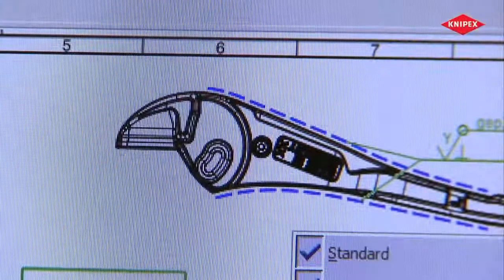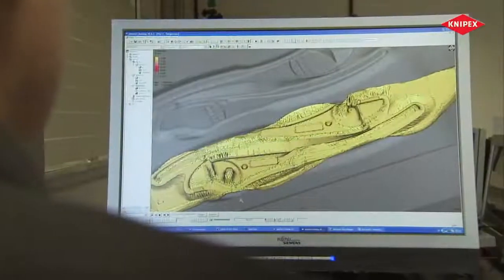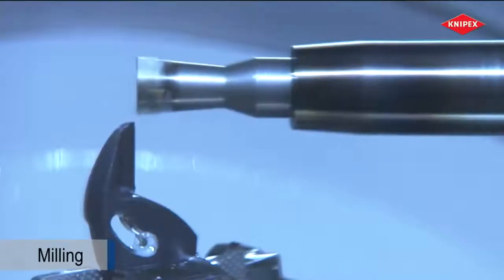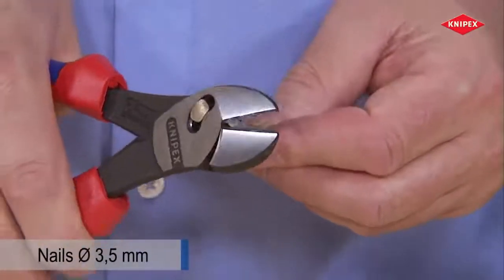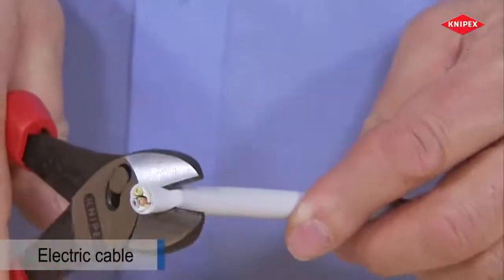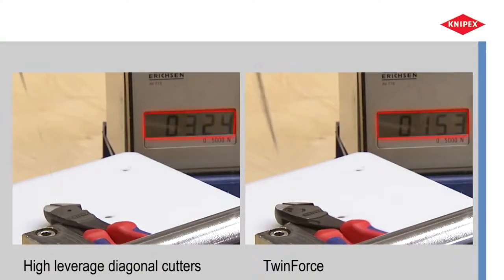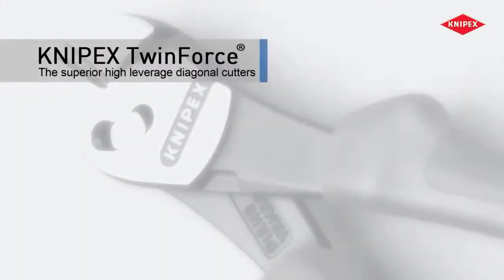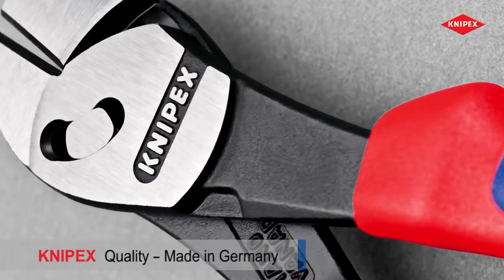👁SZCZYPCE TNĄCE BOCZNE O DUŻEJ WYTRZYMAŁOŚCI KNIPEX TwinForce® 🎯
Bezkonkurencyjne szczypce tnące o zwiększonym przełożeniu z opatentowanym podwójnym złączem
Optymalne przełożenie dzięki podwójnemu złączu
Efektywne cięcie wszystkich rodzajów drutu, jak również taśm stalowych
Do cięcia wstępnego i precyzyjnego
Niewielka siła uderzenia powstająca podczas przecinania zapewnia ochronę dłoni oraz stawów przed przeciążeniami
Większy komfort pracy dla osób posługujących się szczypcami na co dzień oraz podczas cięcia wyjątkowo twardych materiałów
Kute i precyzyjnie frezowane złącze czopowe zapewnia stabilną pracę szczypiec bez luzów
Stal chromowo-wanadowa o dużej wytrzymałości, kuta, hartowana olejowo
Bardzo łatwe cięcie przy niewielkim nakładzie siły:

Tną o 50% łatwiej niż sprawdzone szczypce tnące boczne o zwiększonym przełożeniu firmy KNIPEX

Nowość w szczypcach tnących bocznych:

Możliwość docinania. Szczypce KNIPEX TwinForce przecinają nawet drut o grubości 4 mm przy dwu-/trzykrotnym docinaniu bez użycia dużej siły. Tradycyjne szczypce tnące boczne o zwiększonym przełożeniu nie przecinają materiałów o takich średnicach lub wymagają użycia bardzo dużej siły.

Firma KNIPEX jest niezależnym przedsiębiorstwem rodzinnym o bogatej tradycji specjalizującym się w produkcji wysokiej jakości szczypiec.

Dzięki wysokiej wydajności i niezawodności produktów utrzymuje z klientami dobre i długotrwałe stosunki.

 Jako producent o znanej i renomowanej marce stawia sobie wysokie wymagania względem jakości  produktów i usług. Firma KNIPEX chce stale i konsekwentnie udowadniać, że zasługuje na zaufanie, jakim obdarzono   jej markę.

 Dąży do osiągnięcia długotrwałego sukcesu ekonomicznego, jednakże nie za wszelką cenę. Kieruje się wartościami, a celem jest zrównoważony rozwój w wymiarze gospodarczym, społecznym i ekologicznym. W ten sposób udowadnia, że poważnie podchodzi do współodpowiedzialności za społeczeństwo i środowisko.
W Firmie KNIPEX stawia wysokie wymagania względem wyników i efektywności swojej pracy. Najważniejszym celem są ponadprzeciętna jakość i wydajność.

Firma pragnie się stale doskonalić we wszystkich dziedzinach i na wszystkich poziomach. Chętnie się uczymy i jesteśmy otwarci na innowacje. Uczymy się na błędach, analizując ich przyczyny i podejmując środki zapobiegawcze na przyszłość.

Aby realizować cele oraz wyszukiwać i wykorzystywać nieznane dotąd możliwości, działa systematycznie i konsekwentnie.

Wzajemny szacunek, zaangażowanie, uprzejmość i gotowość do pomocy cechują stosunki oraz kontakty z innymi osobami.

KNIPEX chce nadal produkować na terenie Niemiec. W związku z tym że produkty wysyłamy do klientów na całym świecie, myślenie i działania mają wymiar międzynarodowy.
 Firma KNIPEX to wiodący producent szczypiec dla profesjonalistów – na całym świecie.
Jest kuźnią pomysłów w segmencie produktów i tym samym inicjatorami innowacji.

Knipex oferuje znaczne korzyści dla użytkowników i bezkonkurencyjną jakość pod względem wszystkich istotnych właściwości produktów – w konkurencyjnej cenie.

W tej dziedzinie jest najlepszym partnerem dla naszych klientów.
Podstawą sukcesu są kwalifikacje, zaangażowanie, pomysłowość i wydajność naszych pracowników. Będąc tego świadomi, stwarza dobre warunki dla ich rozwoju.

Nie tylko wspiera, ale także wymaga przejmowania odpowiedzialności i aktywnej realizacji zadań.
Jest jednym z najatrakcyjniejszych pracodawców w regionie i branży.

szczypce do ściągania izolacji knipex ,